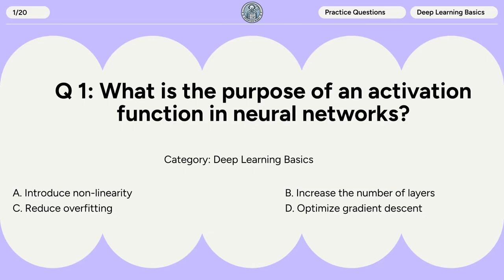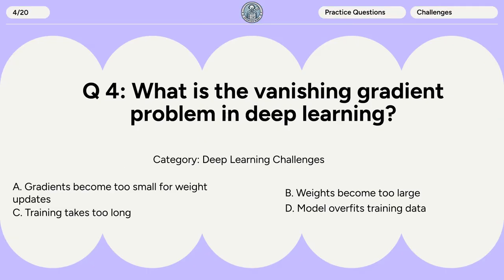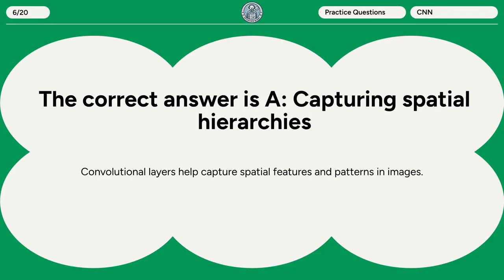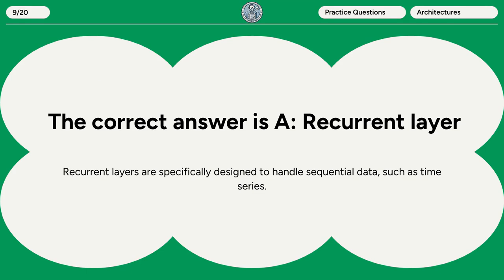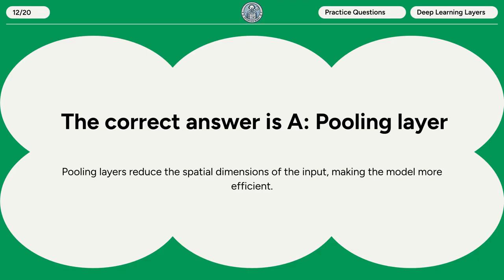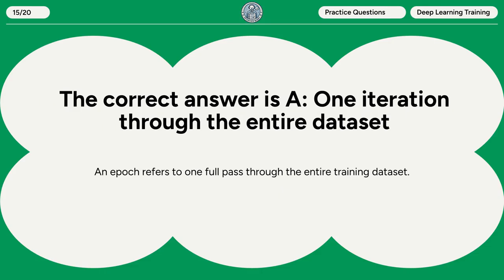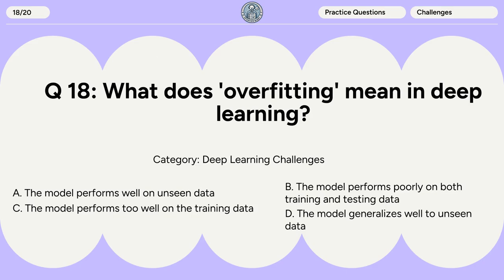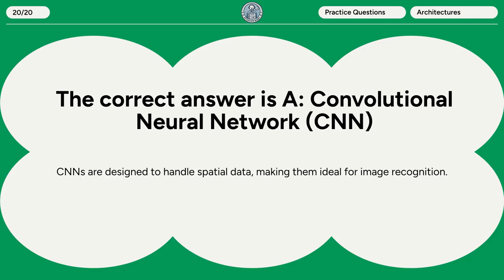Deep Learning Interview Practice Questions - Set 1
Master Deep Learning interview preparation with this focused playlist! Dive into key topics like neural networks, backpropagation, activation functions, optimization techniques, CNNs, RNNs, LSTMs, Transformers, and frameworks like TensorFlow and PyTorch. Practice coding challenges, real-world applications, and common interview questions to build confidence and land your dream role in AI and Machine Learning!